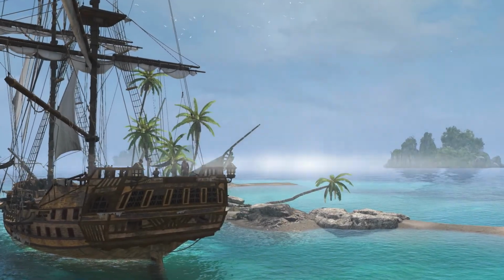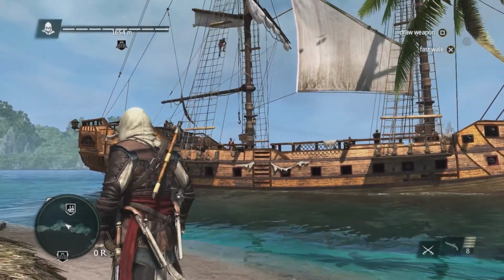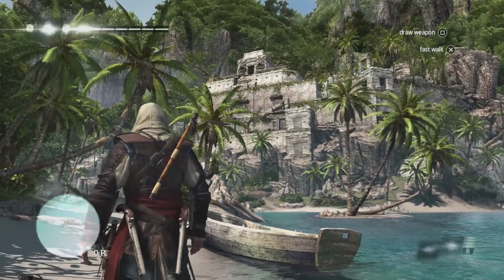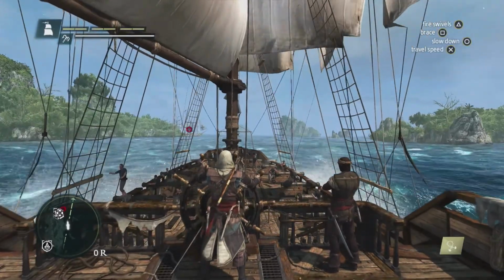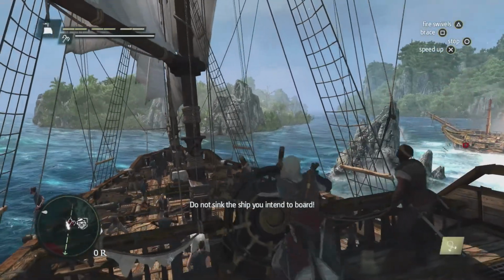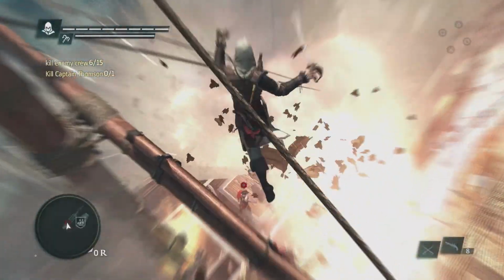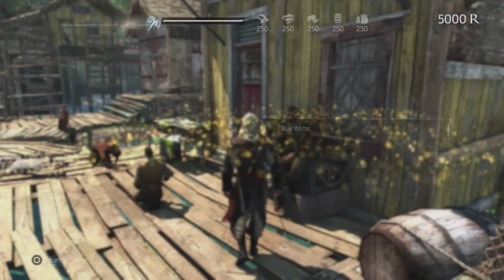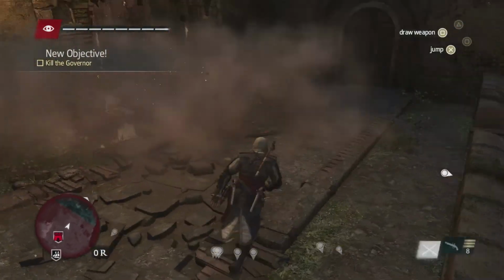Assassin's Creed Black Flag Pirate Gameplay Experience